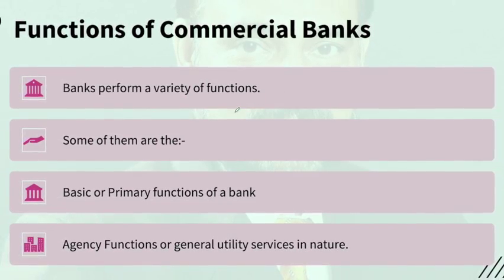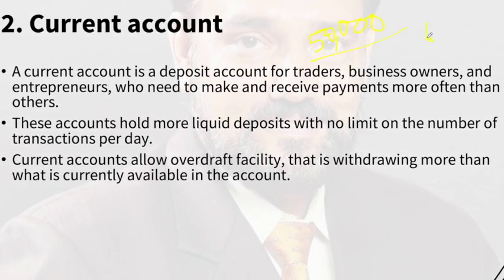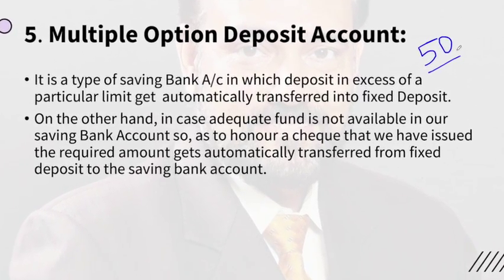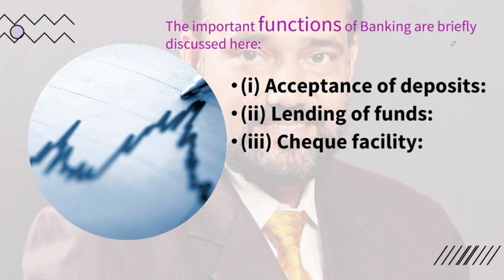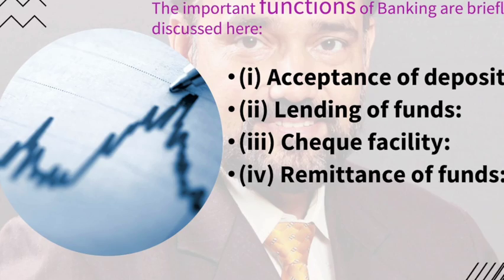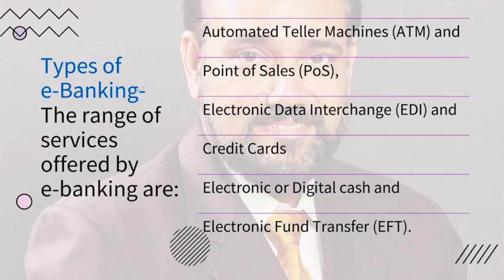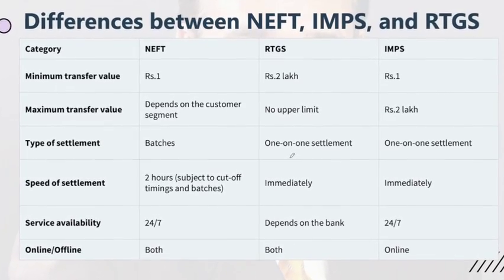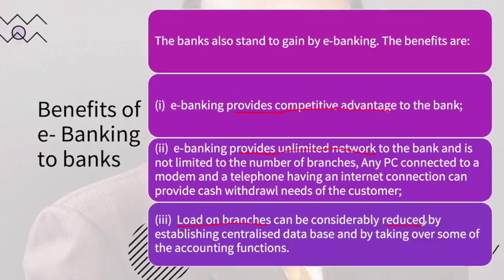Functions of Bank, Types of Accounts by Sanjay Sir CBSE BUSINESS STUDIES Class 11 Unit 4-5